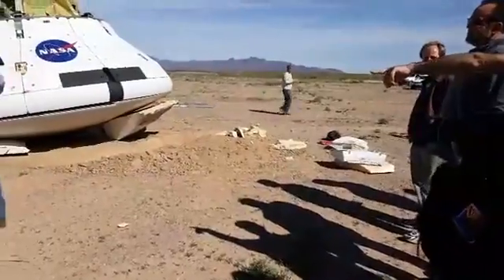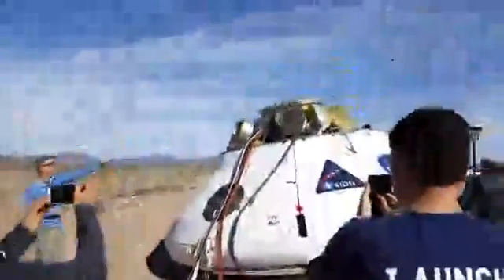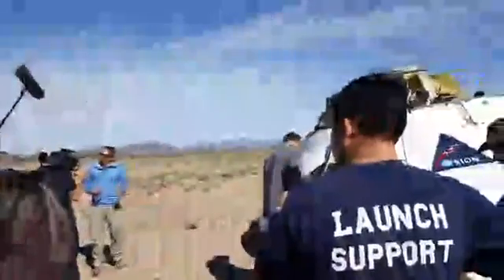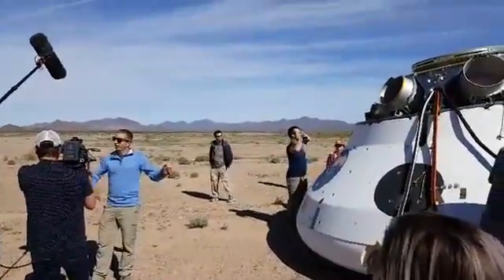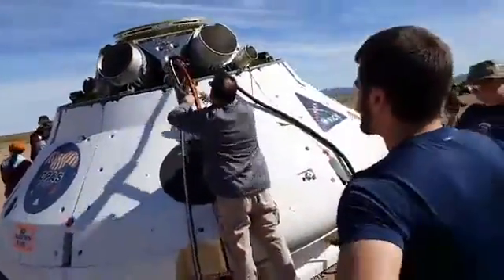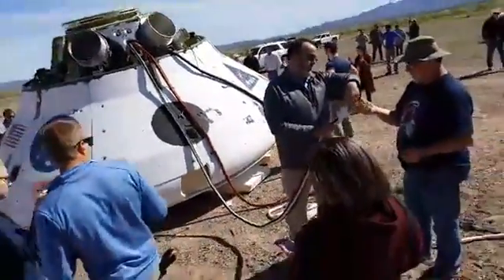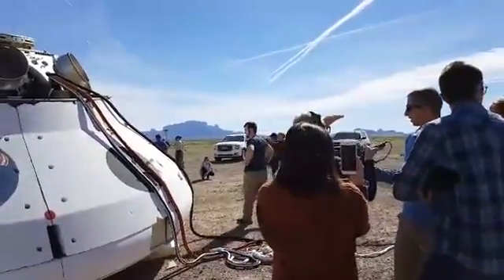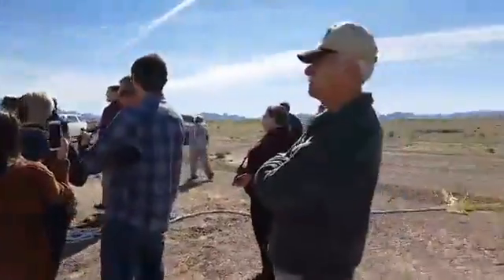NASA Orion Spacecraft Recovery, March 8th 2017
Recovery of the Orion Spacecraft and its parachute system at U.S. Army Yuma Proving Grounds on March 8th, 2017.